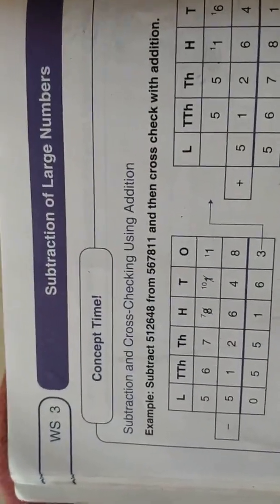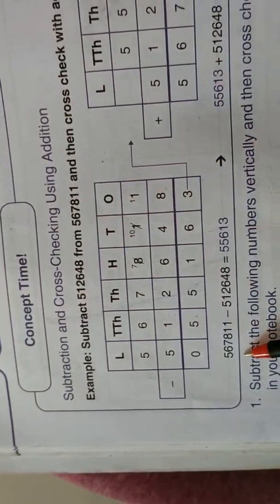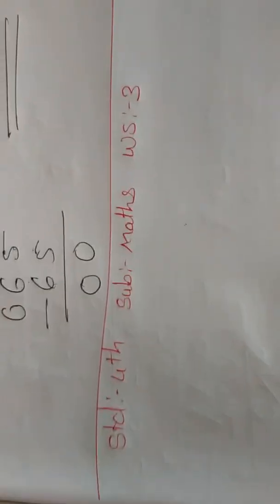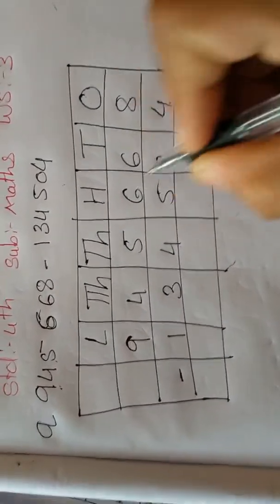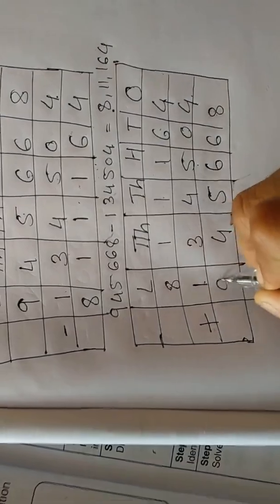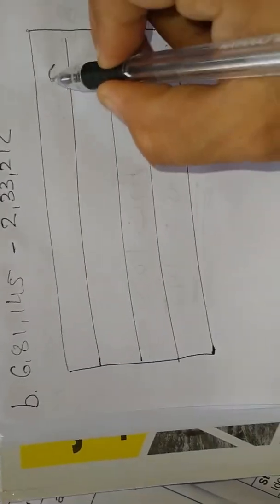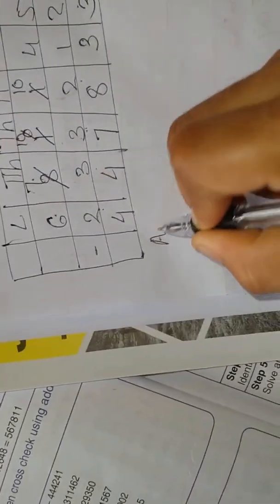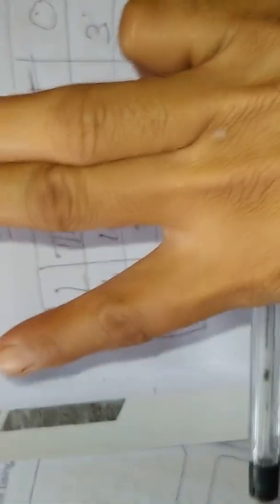Class 4 ll maths ll unit 2ll Lecture 3 ll Rajiya Pathan ll Gyanmanjari Vidhyapith.